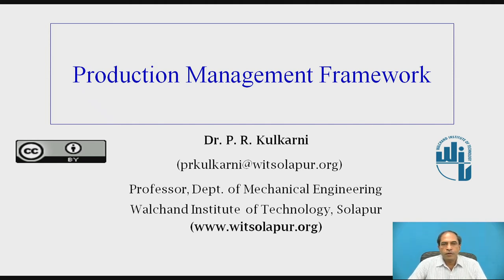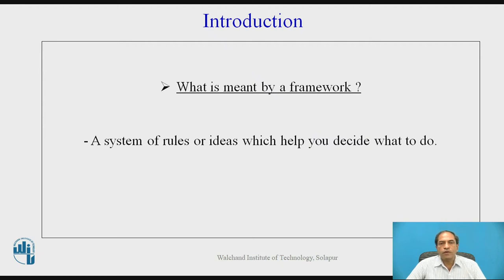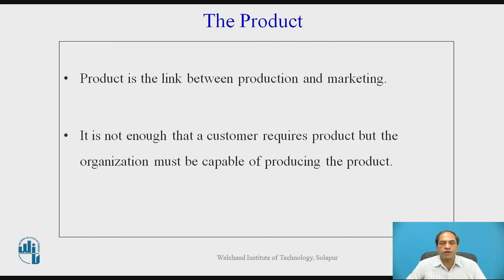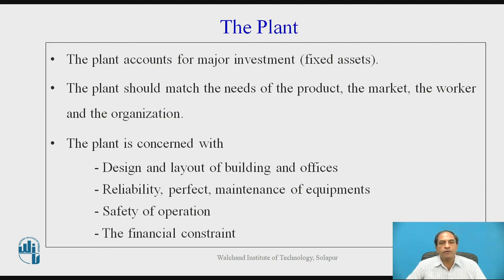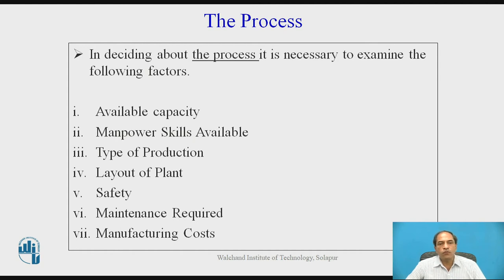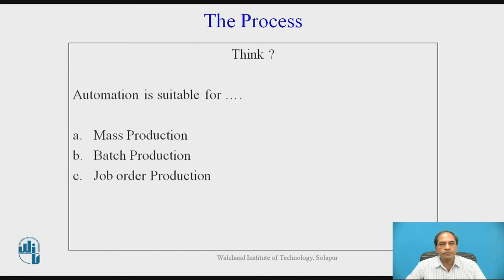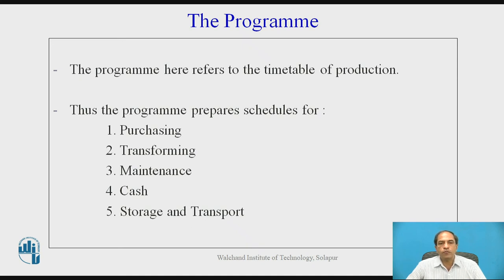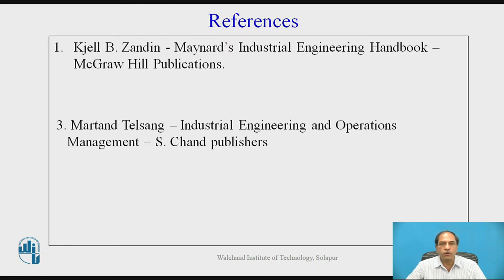Production management framework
Professor and Head - Mechanical Engineering Department